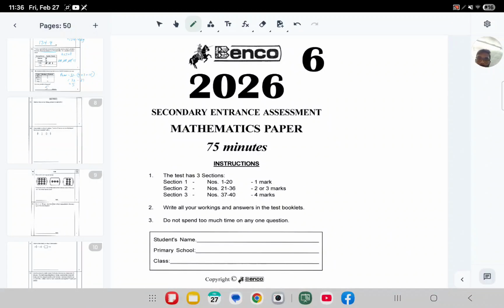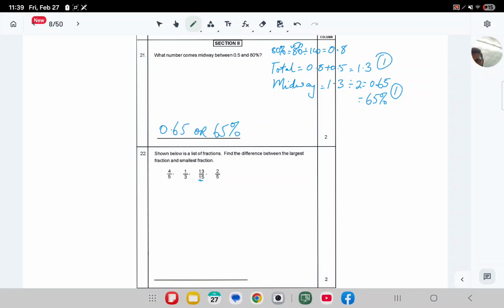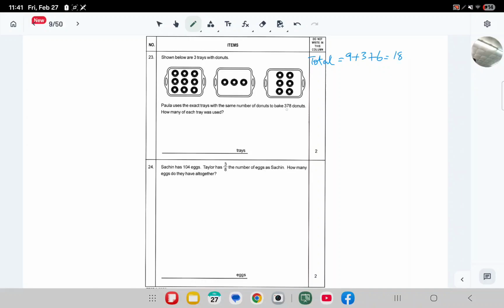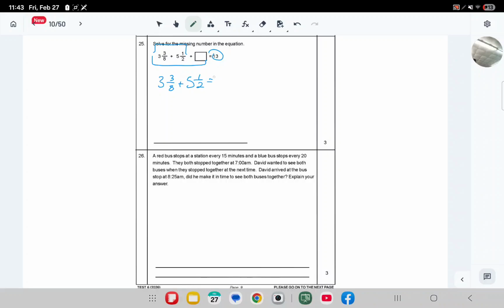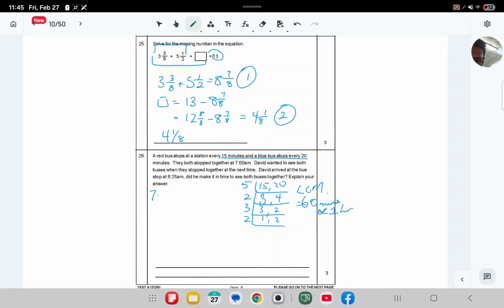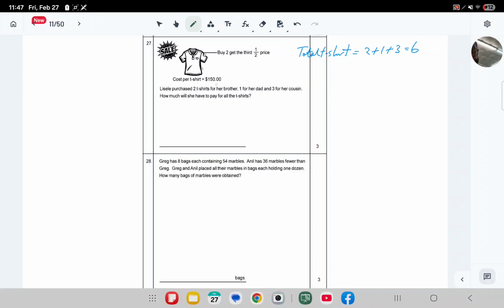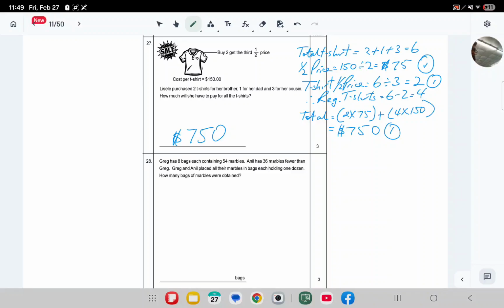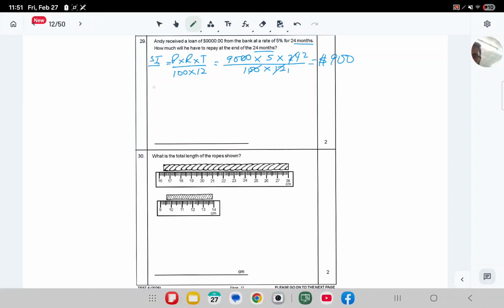BENCO 2026 TEST 6 SECTION 2 PART 1